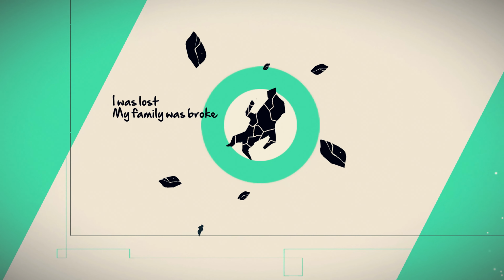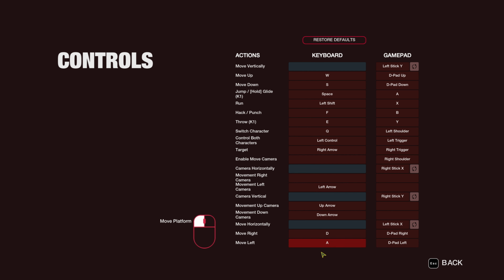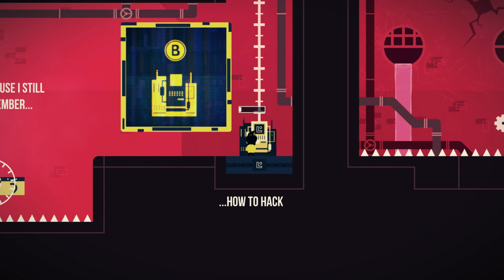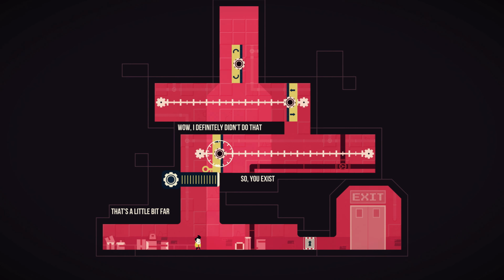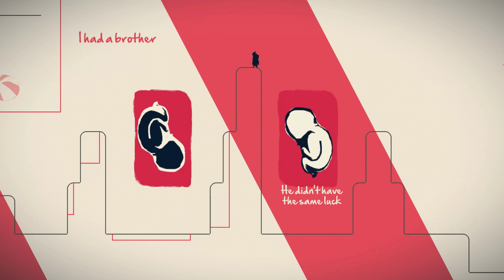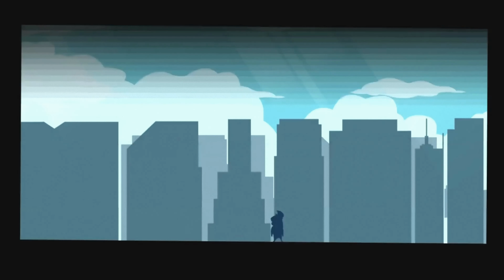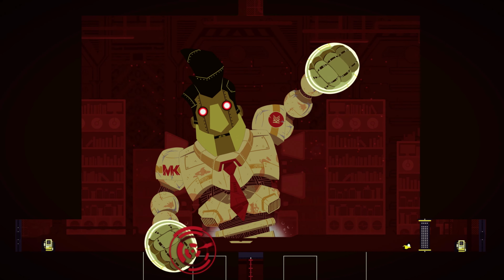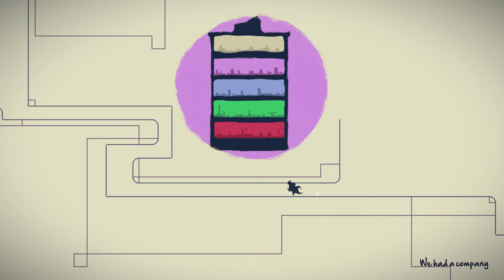Are YOU Actually In Control? | -KLAUS- Review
Welcome to Steam Sequence, a series where I attempt to play and review as many Steam games in alphabetical order as possible to sort the Trash from the Treasure.
This means that I'm playing through all the terrible games so that you don't have to. Please enjoy my suffering.

This episode features:
-KLAUS-

In case you're wondering, Steam organizes games starting with punctuation first, then numbers, and then the actual alphabet. It may be some time before I reach the letter "A" on my journey!

00:00 Intro
00:33 The Review
13:00 The Verdict
14:21 Outro